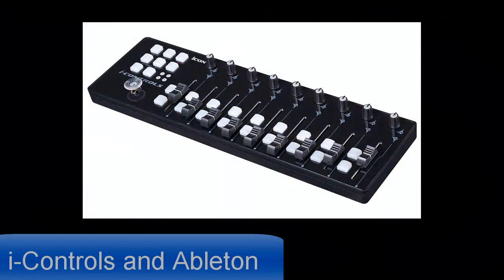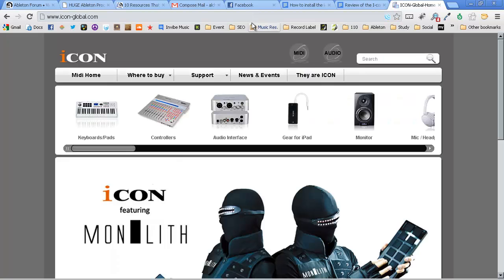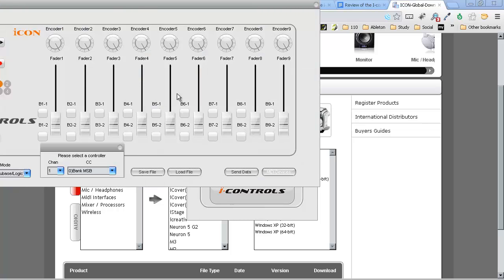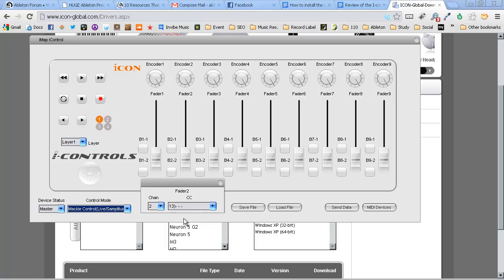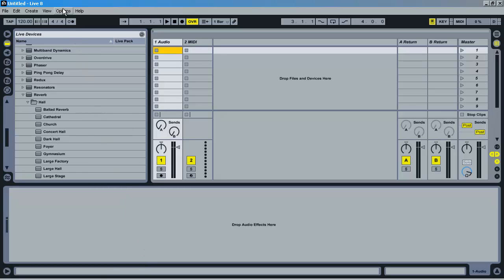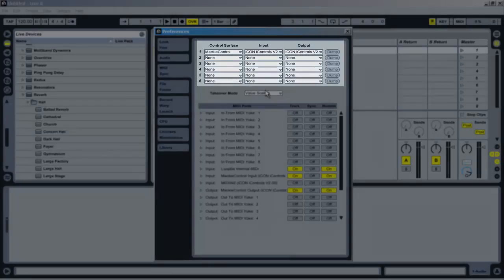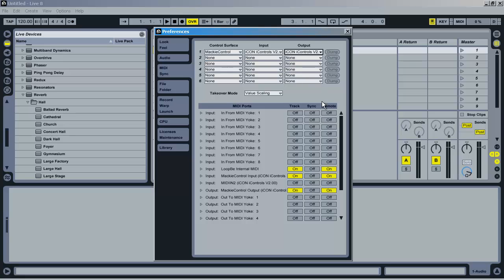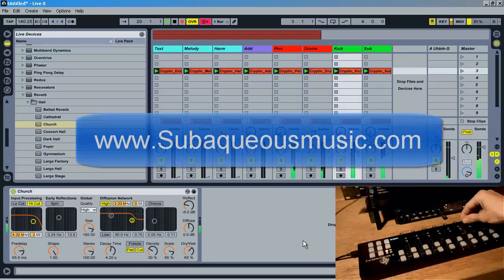i-Controls Instillation for Ableton Live and Trouble Shooting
When installing the i-Controls there is one extra step needed to insure the hardware works correctly. This video will go step by step in installing the i-Controls and fixing this problem.